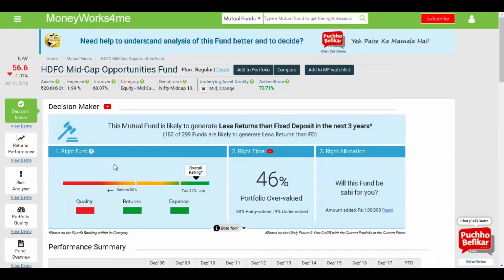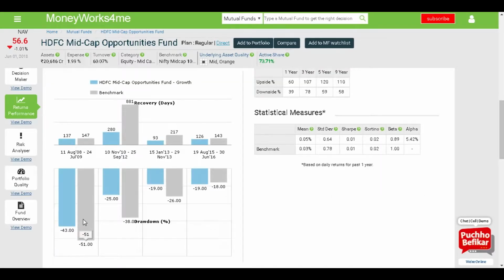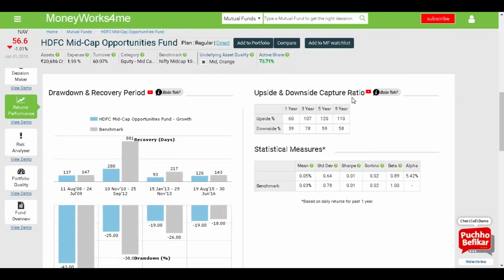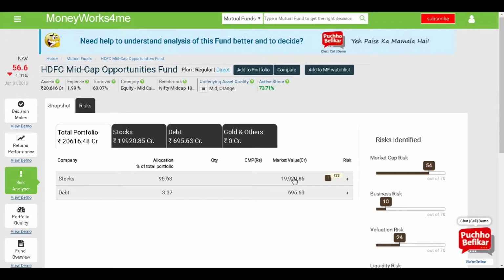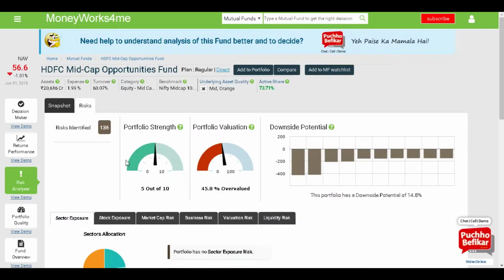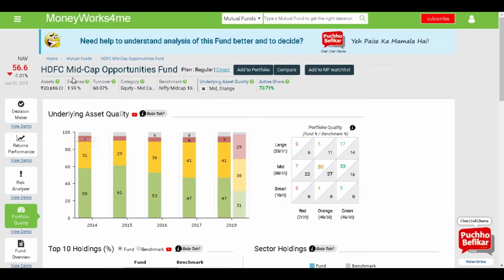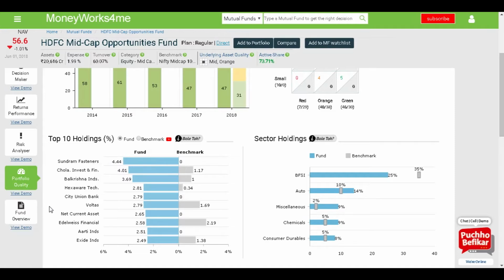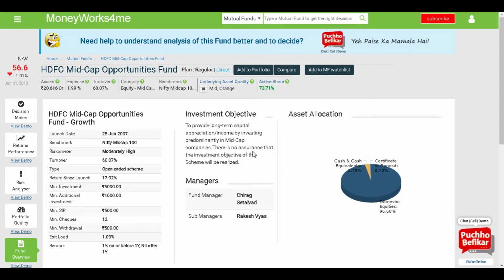How to Choose Mutual Funds using Moneyworks4me - Part 2/2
Current practice of investing in MF based on past performance is grossly inadequate. You need to get 3 things Sahi

1. Sahi Fund:
Find if a Fund is investment-worthy within its category based on its Underlying Asset Quality, Risks, Returns Performance and Expense Ratio. Unique tools to identify Sahi Funds for FREE.

2. Sahi Time:
If a Mutual Fund is likely to give more returns than FD & its Benchmark in the next 3 years, then right time to invest in it. (170 of 299 Funds are likely to generate 'Less Returns than FD')

3. Sahi Allocation:
A Sahi Mutual Fund is Sahi for you only when it complements your existing portfolio to ensure a diversified portfolio to reduce risk while enhancing returns.